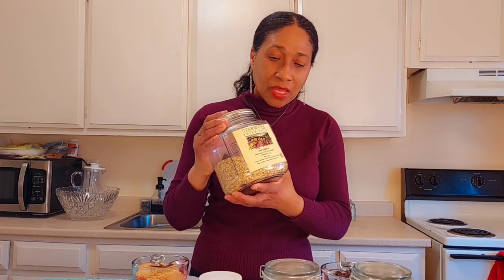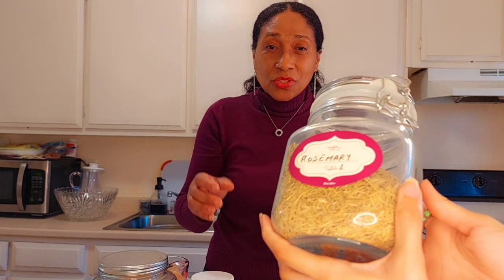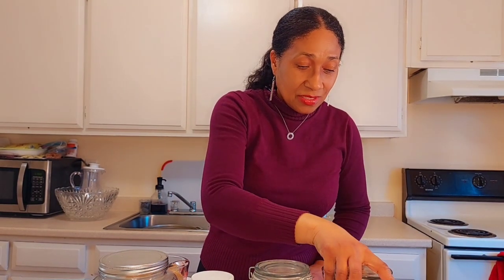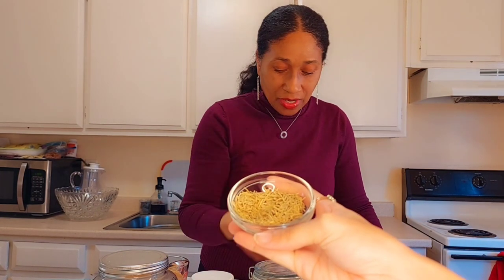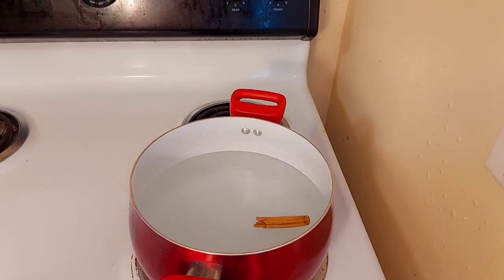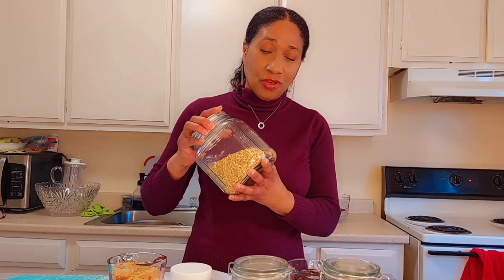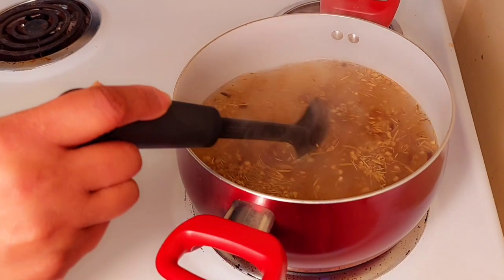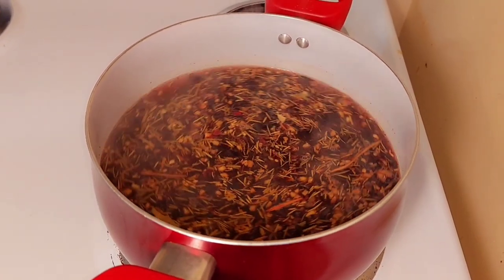How to make Barbados Sorrel Drink: Christmas season drink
Thank you for joining me in the kitchen to make this Traditional drink of Barbados that every home has on their table Christmas morning, and all during the season.
Have a happy holiday.